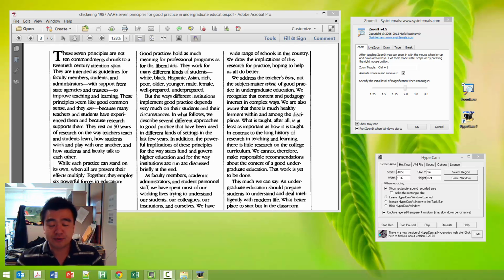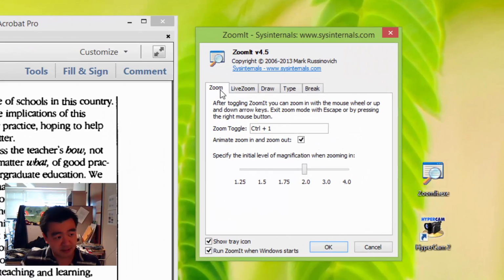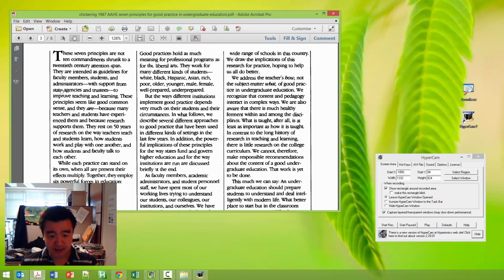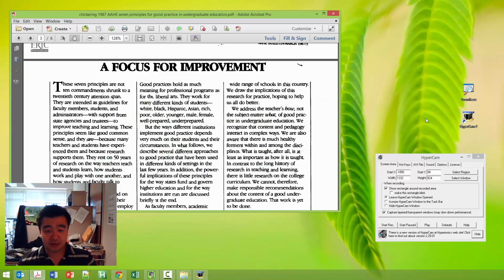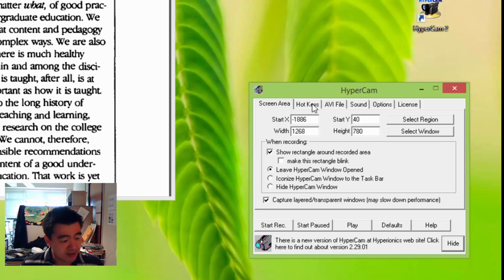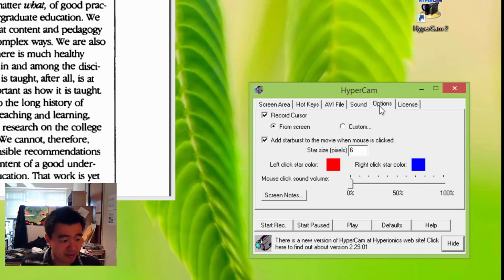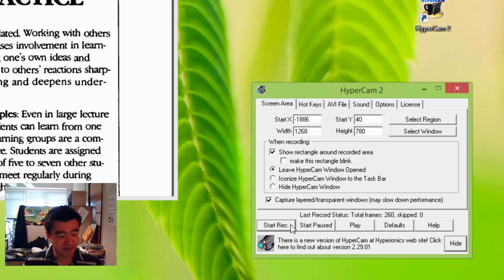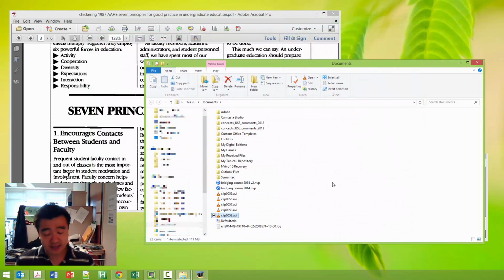Screencasting and drawing using free software for Windows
How to record screencasts using free software on Windows.